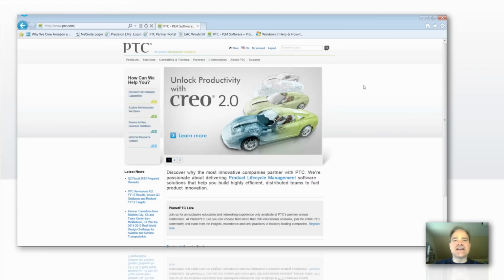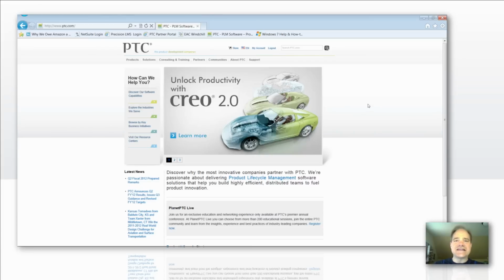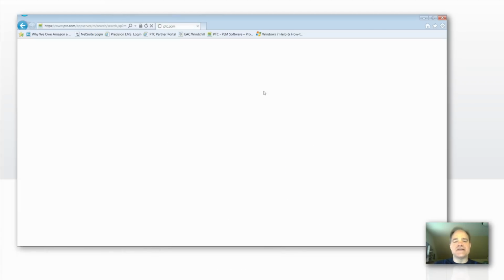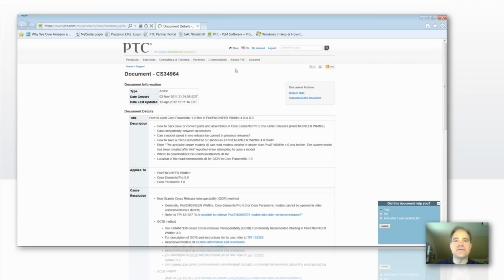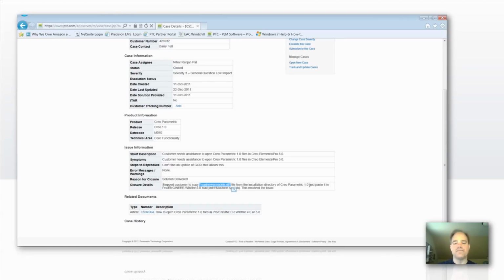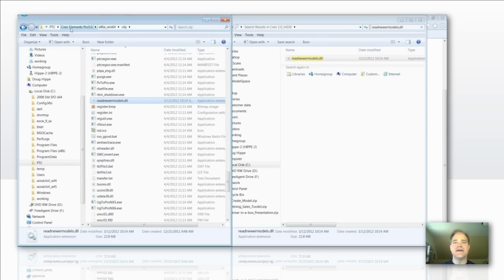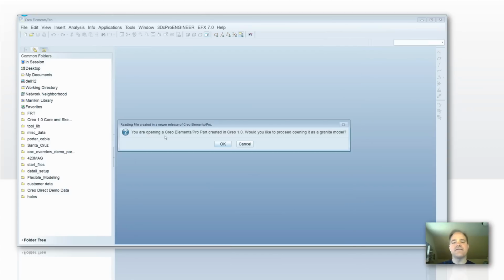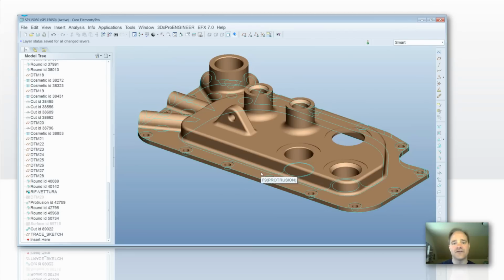EAC Tip-of-theWeek: Opening Creo Parametric files in previeous Creo and Pro/ENGINEER version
This Tip-of-the-Week talks about opening Creo Parametric files in creo elements/pro, Pro/ENGINEER Wildfire 5.0 or Pro/ENGINEER Wildfire 4.0.

We are often asked questions about this process. This video talks about how to find information about the process and how to actually configure your system to make earlier versions of Creo and Pro/ENGINEER open Creo Parametric files.